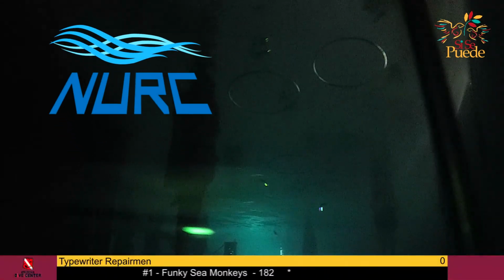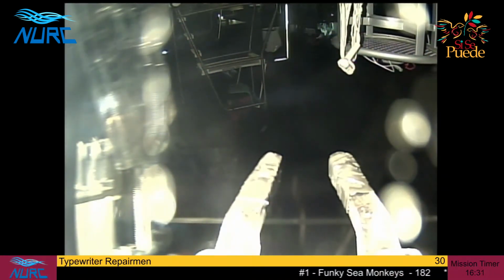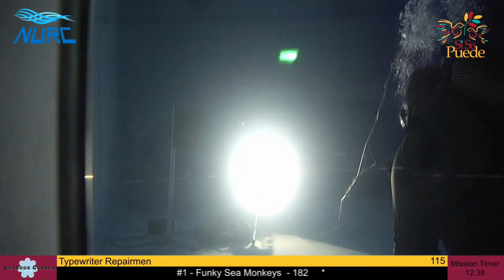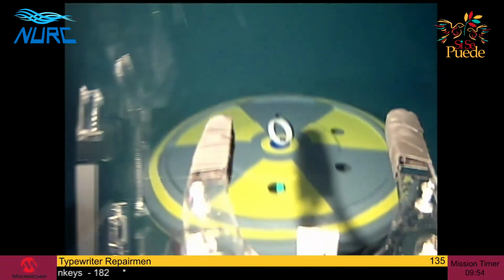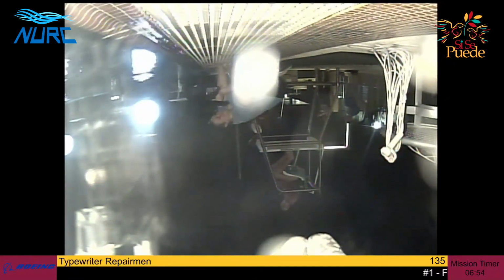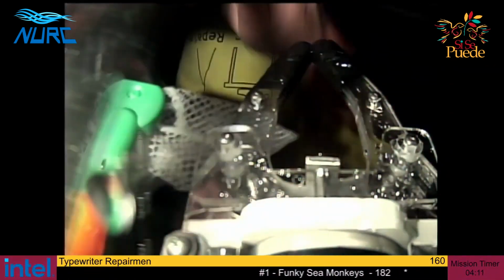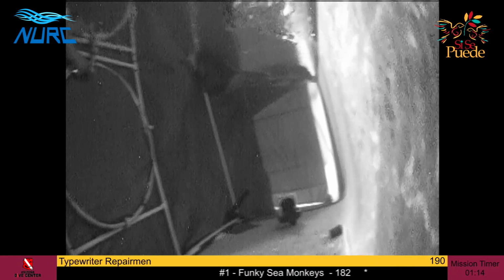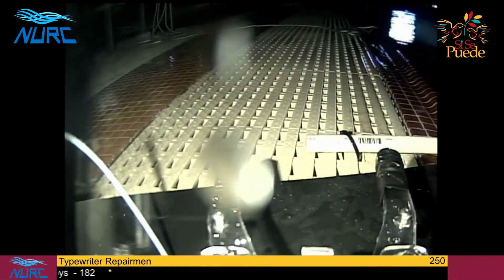Typewrier Repairmen NURC 2024